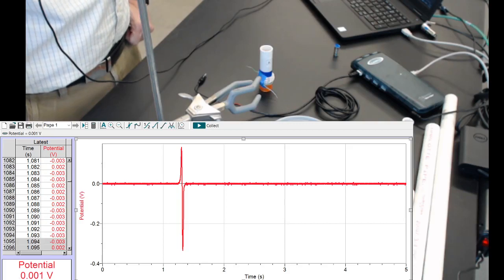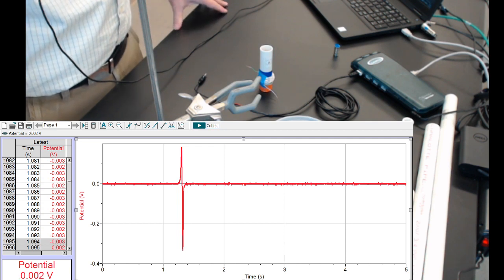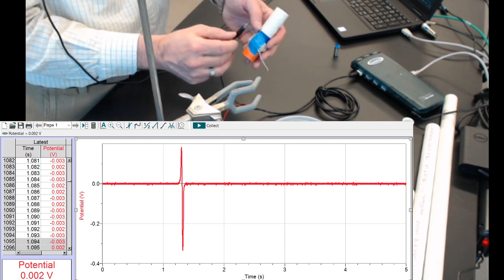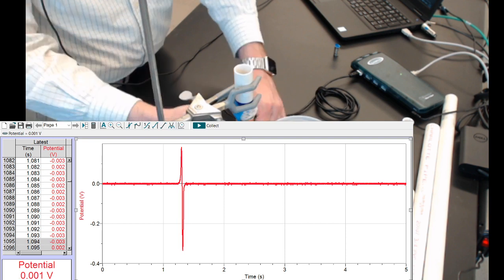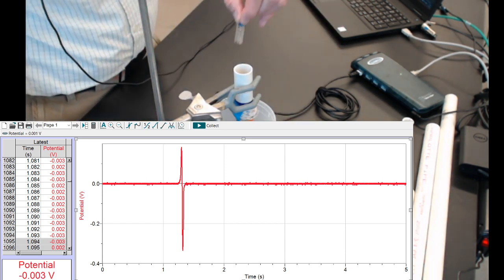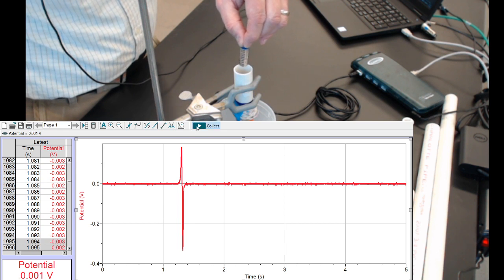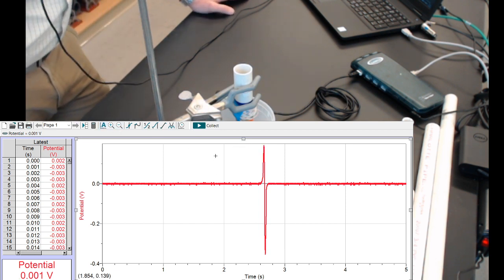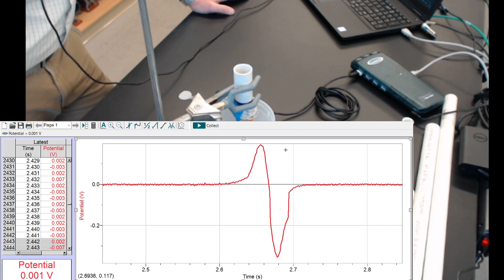11.27. Trial 06, N=60, M=10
Measuring the EMF for N=60 windings.